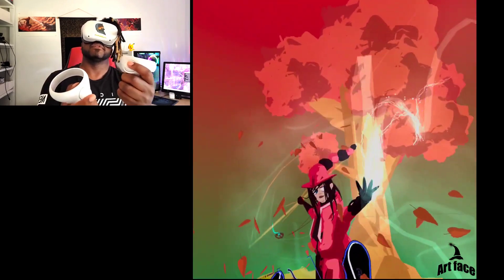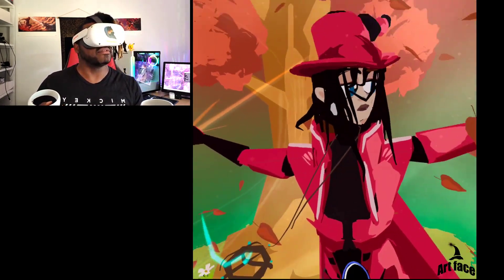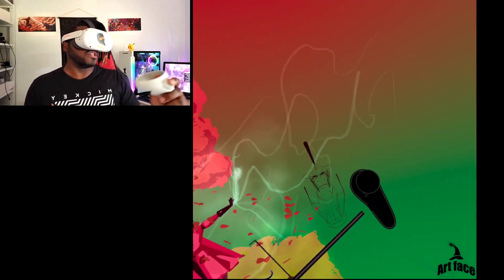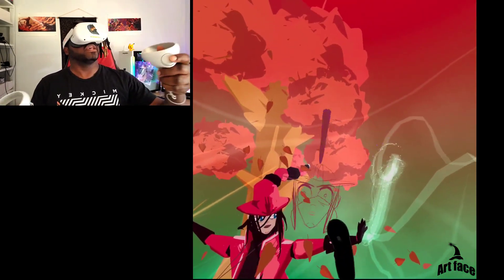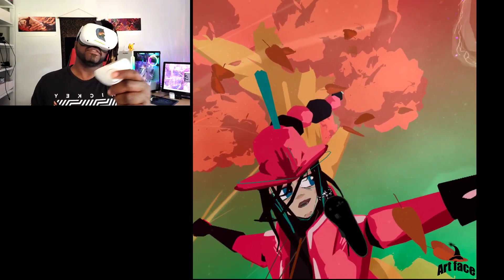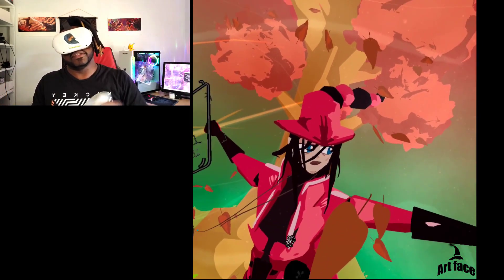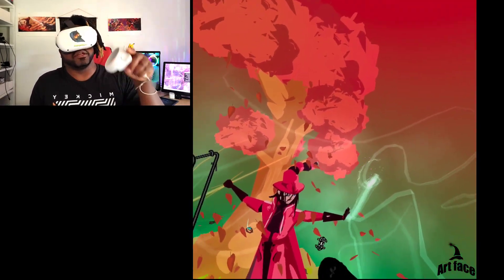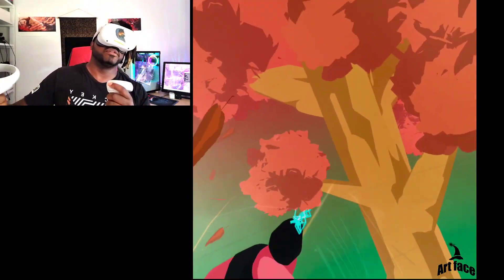How-to make big drawings in google tilt brush on oculus quest 2!!!!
This trick could help you!